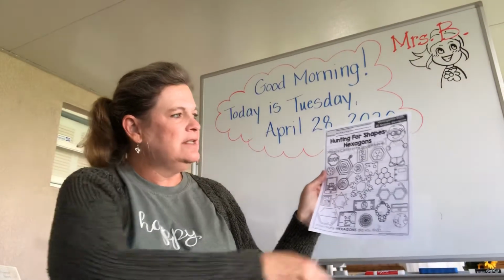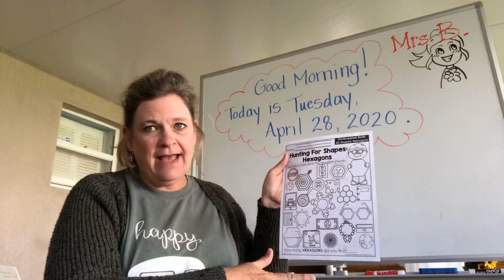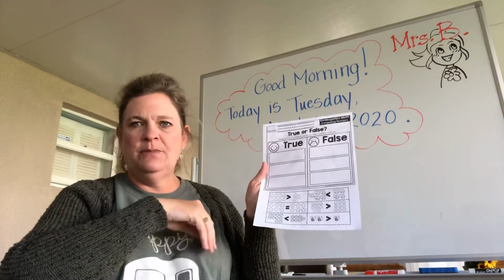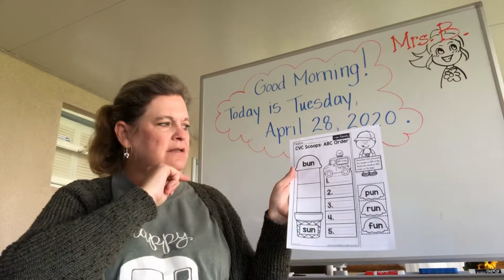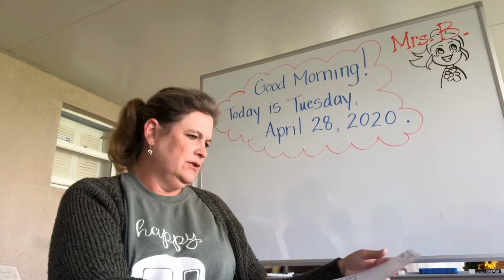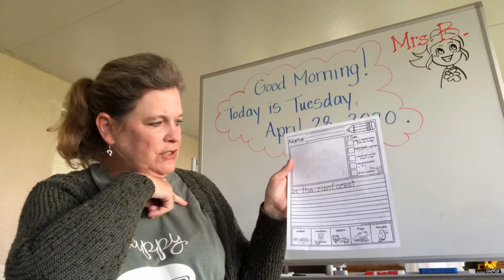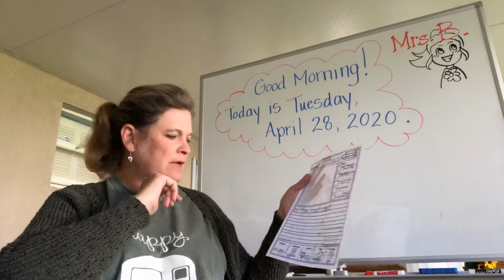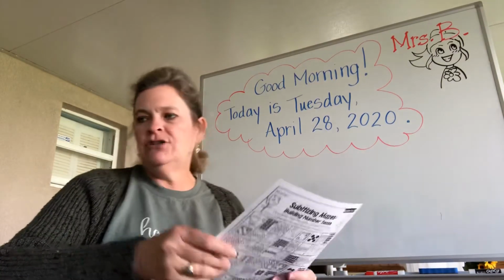Week 5 Day 2 April 28, 2020